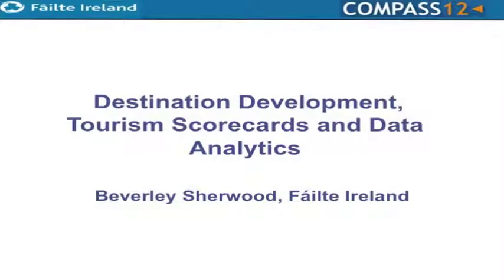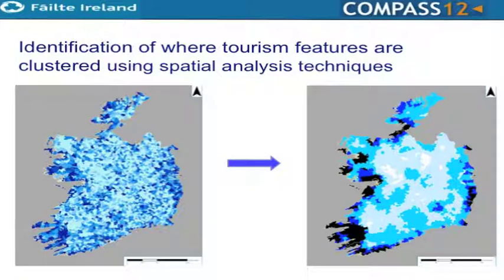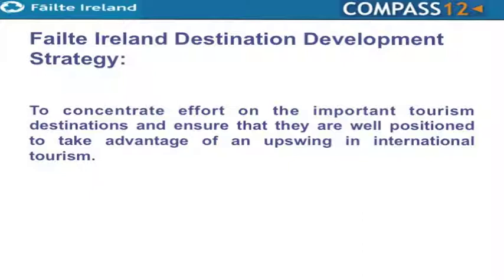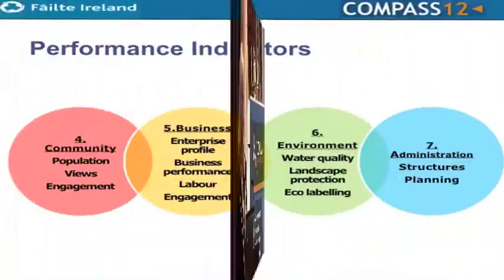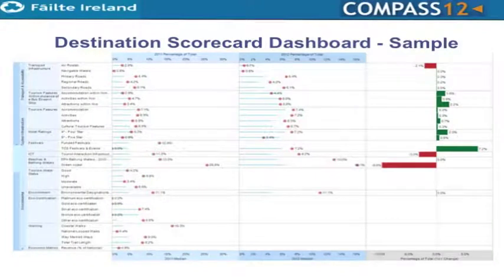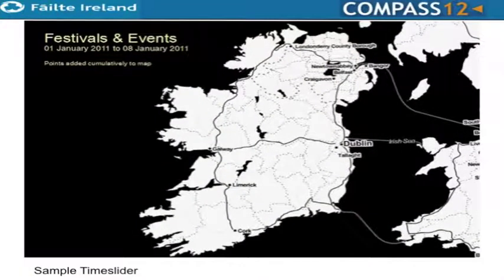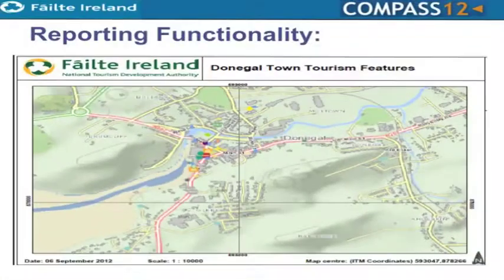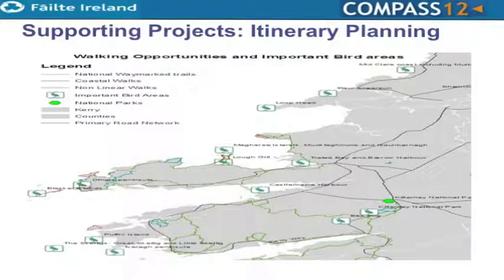Tourism and Space -- what's shaping Irish tourism?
Fáilte Ireland has developed a 'tourism scorecard' from geographical services, technologies and data (such as where tourism attractions and services are located) to produce a system which can evaluate, measure and visualise tourism at national and local level.

Find out more by watching this presentation from Beverley Sherwood of Fáilte Ireland to find out more.